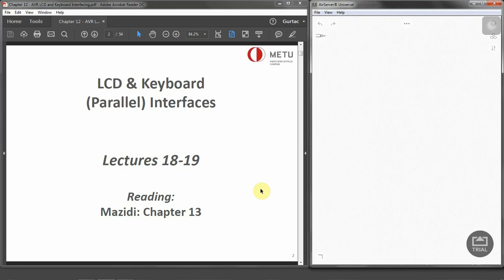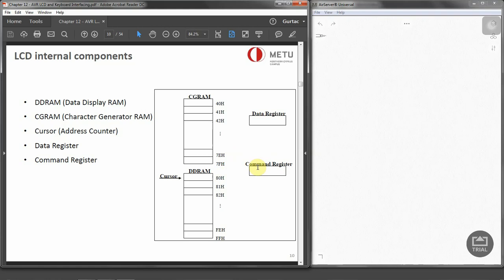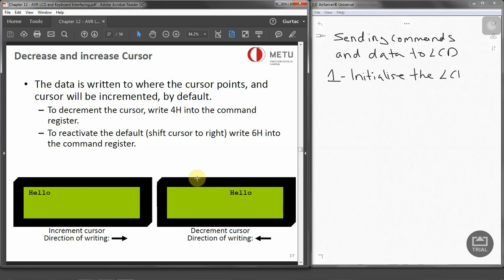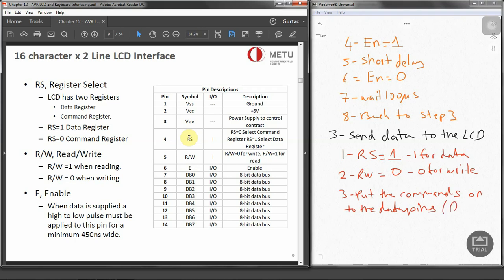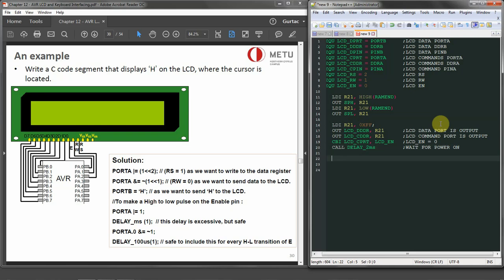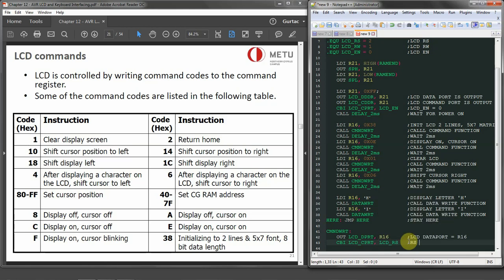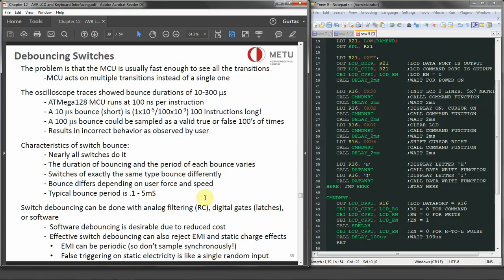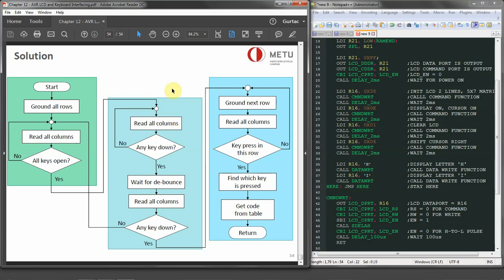EEE347 CNG336 Online Lecture8 Chapter12 AVR LCD and Keyboard Interfacing